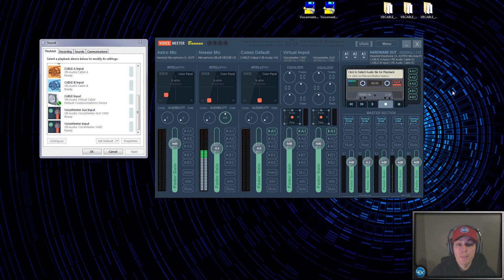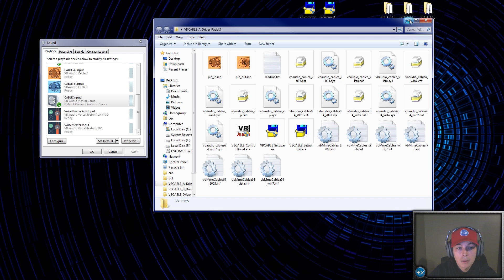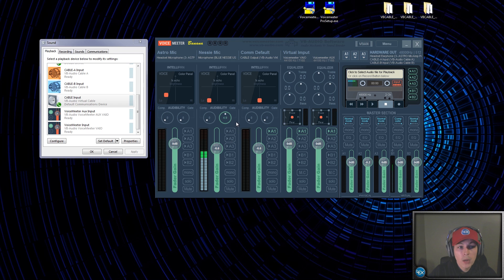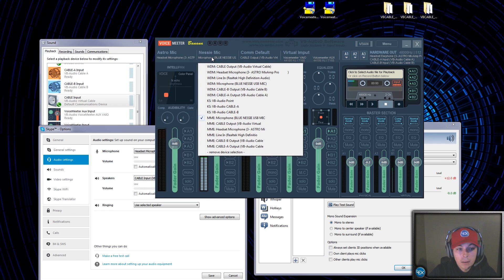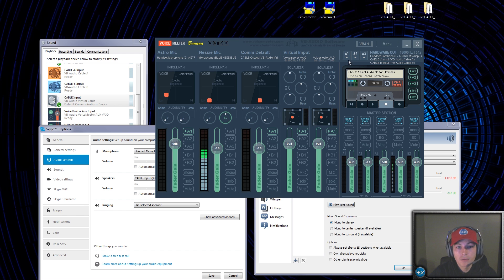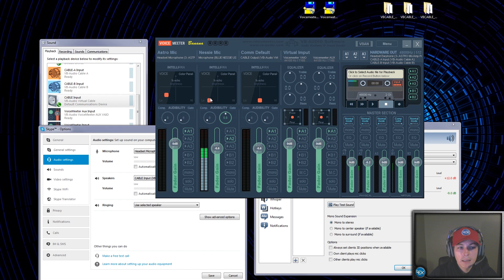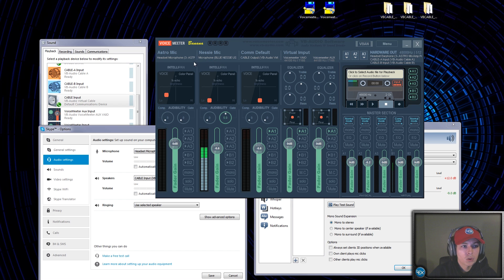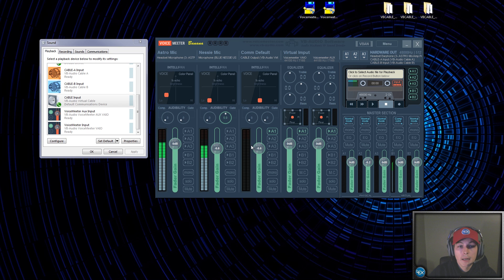HOW TO SETUP VOICEMEETER (VoiceMeeter Tutorial W/ VB Cable with Skype)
This is a Tutorial on how to setup voicemeeter with a digital/virtual cable for multi use like ts3(teamspeak) and Skype.

Computer Spec's and Setup

PC Spec's
CPU: AMD 8350 8Core 4.4Ghz
MOBO: Asus Sabertooth 990FX R2.0
GPU: Asus Geforce GTX 970 4Gb
RAM: Corsair Vengeance 2x 8Gb 1600Mhz
PSU: Corsair CS750M Watt 80Gold
SSD: Crucial M550 512Gb 6Gbps
HD: WD Black 1Tb 7200RPM(Recording)
Corsair H110i GT liquid cpu cooler
Case: NZXT Phantom 410 Tower white

Setup
Monitor 1: Asus VX238 1080p 1ms 24" 60Hz
Monitor 2: Samsung Syncmaster SA300 22" 60Hz
WEbCam: Logitech HD Pro WebCam C910
Keyboard: Logitech G510s Gaming Keyboard
Mouse: Logitech G402 Hyperion Fury Gaming Mouse
Mouse Pad: Xtreme Mp-952 Gaming Mouse Pad
Headset: Astro A40 +MixAmp Pro Gaming Headset
Ext Mic: Blue Nessie Microphone
Desk: Fredde Black Computer Desk(From Ikea)
Chair: High Back Bonded Task Chair Black(From Staples)